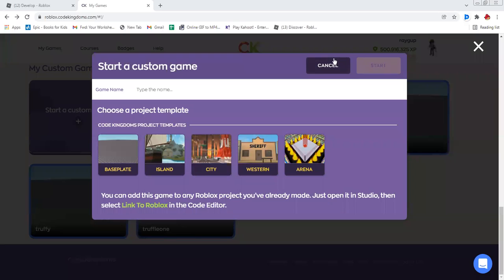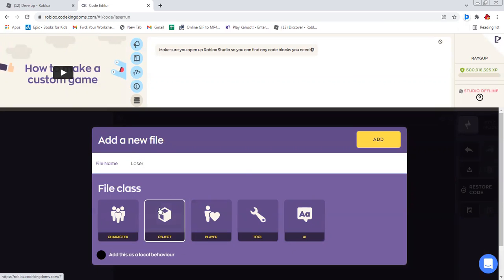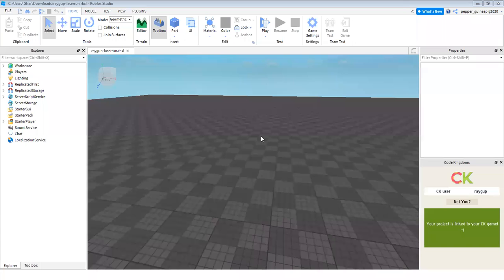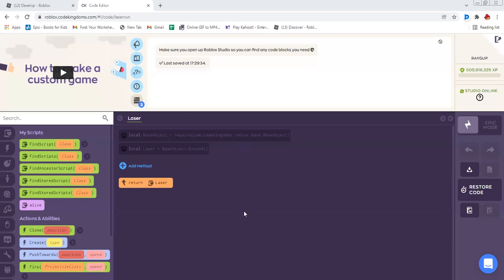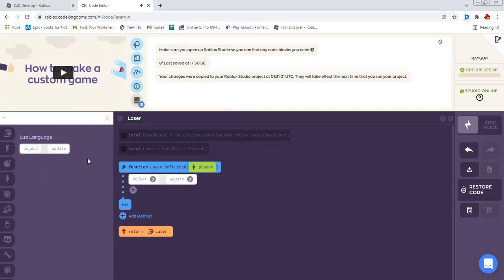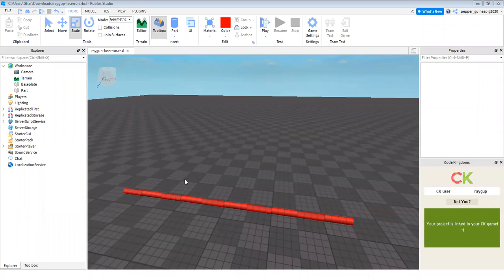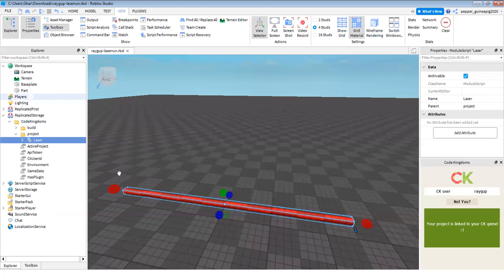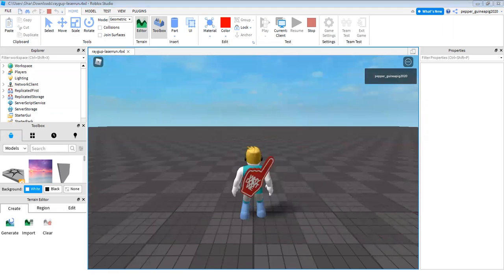How To Make A Basic Laser In Roblox Studio!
How to make a basic laser that kills you!

Hi guys!